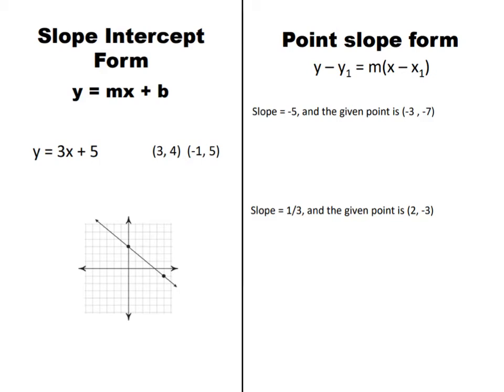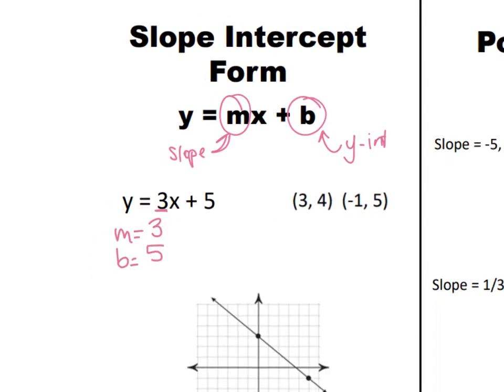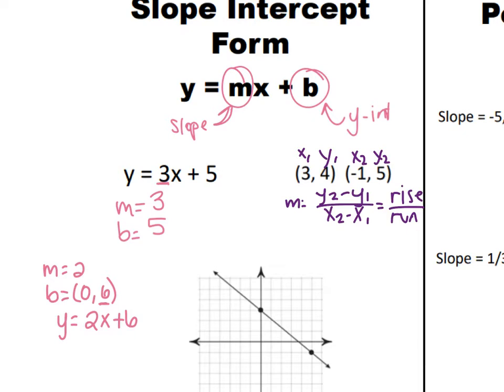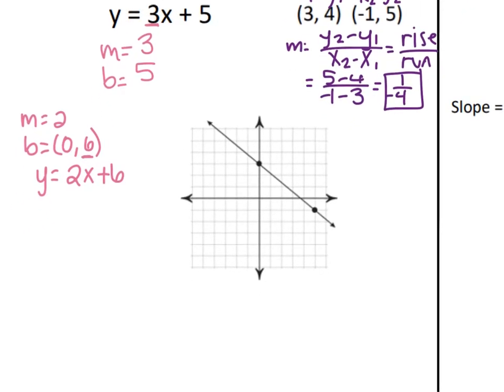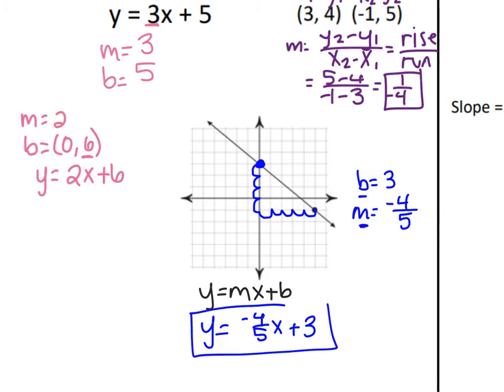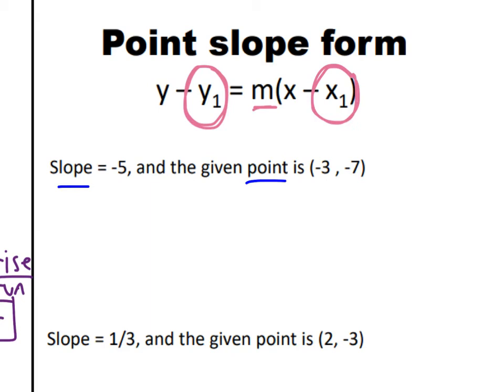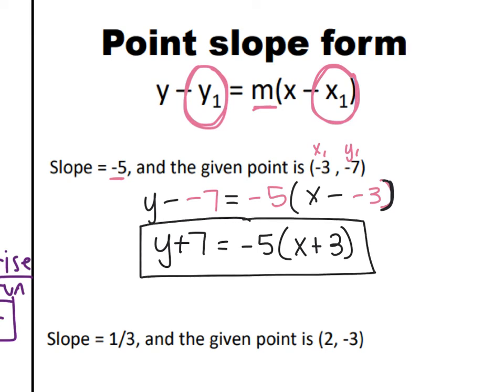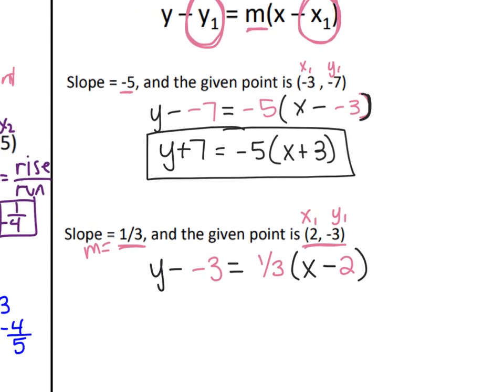Geometry 3.4 Notes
Quick review over slope intercept and point slope form.